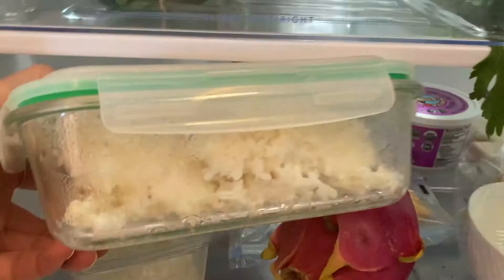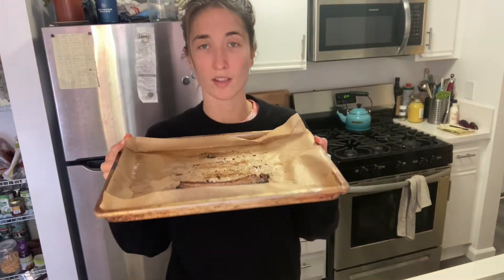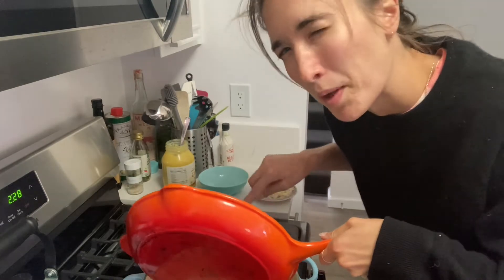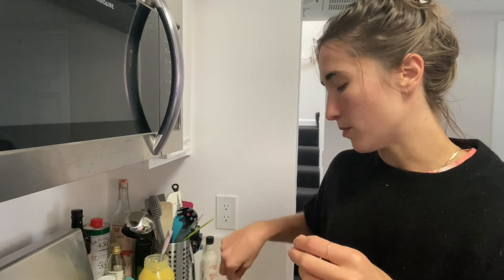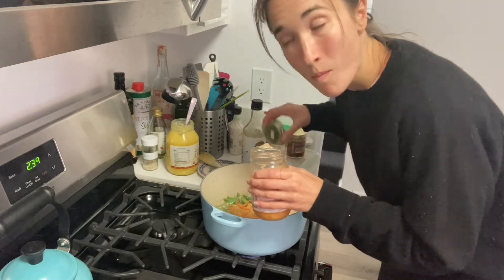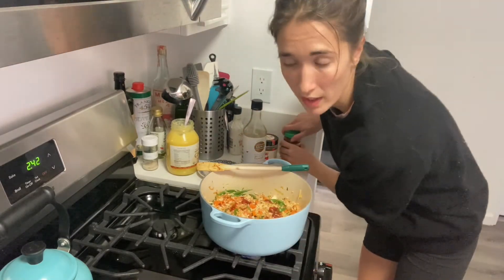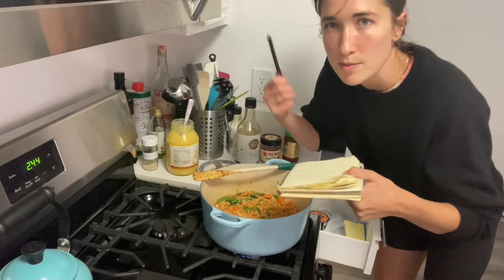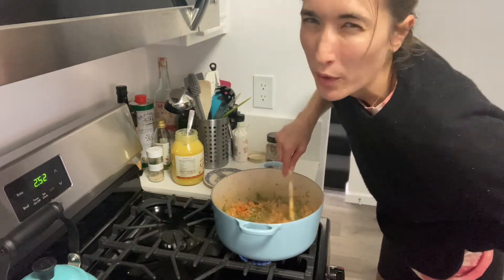GOING THRU IT - EP. 5 ~ FRIED RICE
This week we are making one of my go-to meals. I usually always have rice and some variations of vegetables so this one always hits...pure comfort.